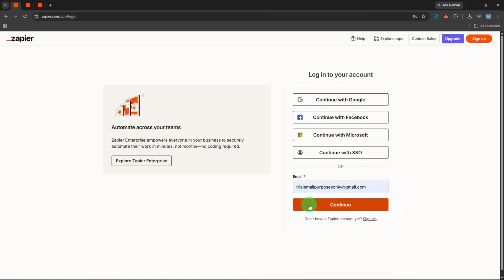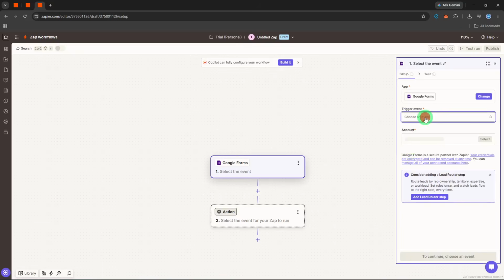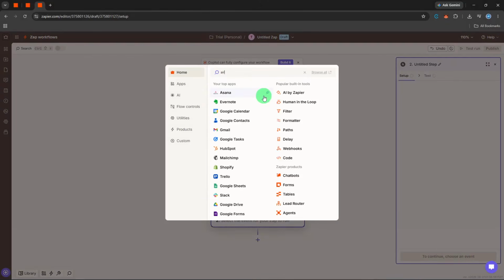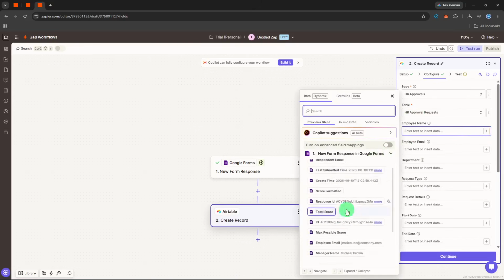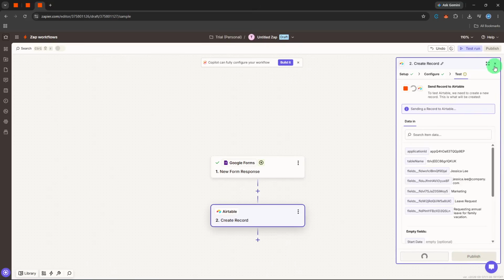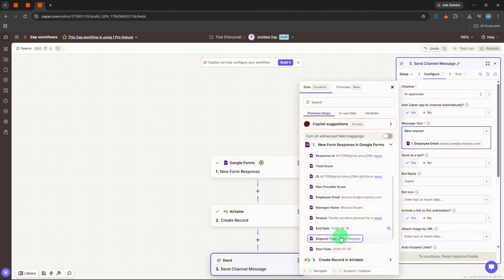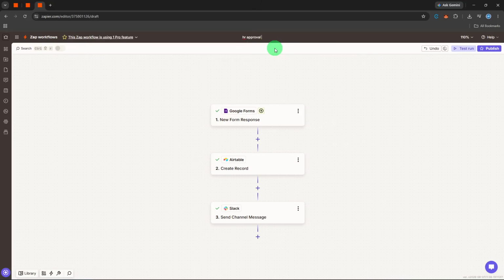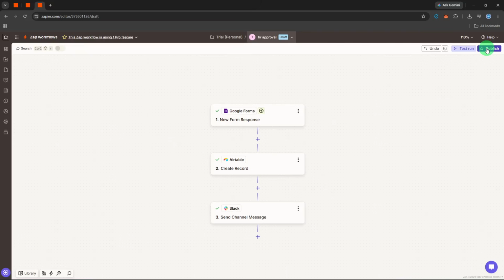Build HR Approval Automation In Zapier [Verified]